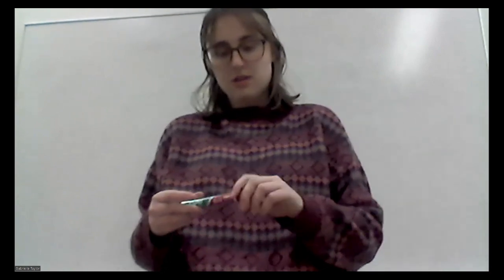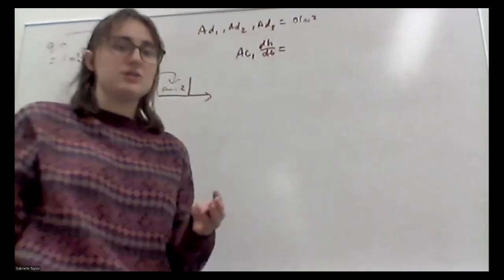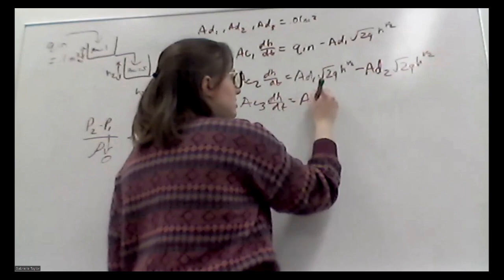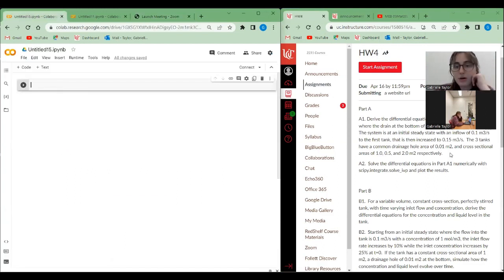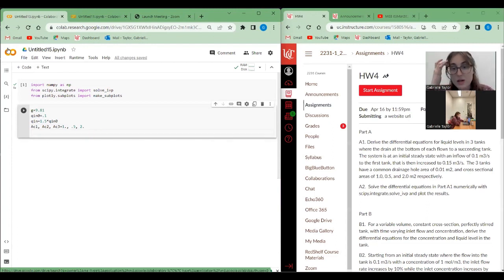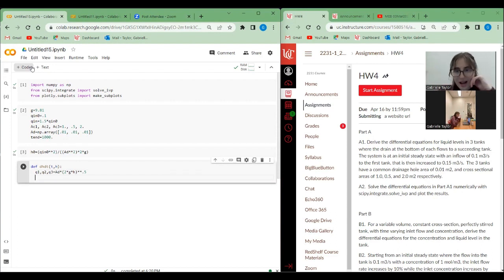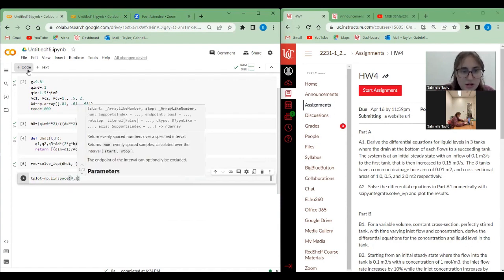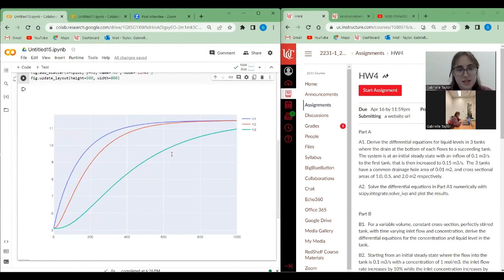HW 4A - Gabrielle Taylor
HW 4A